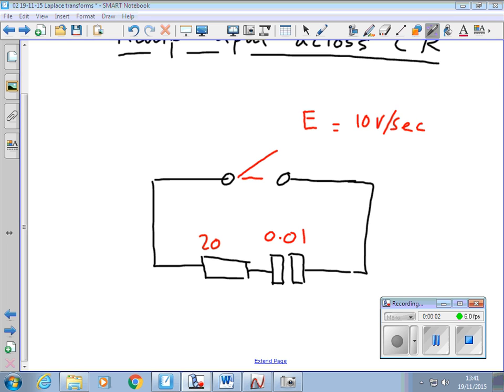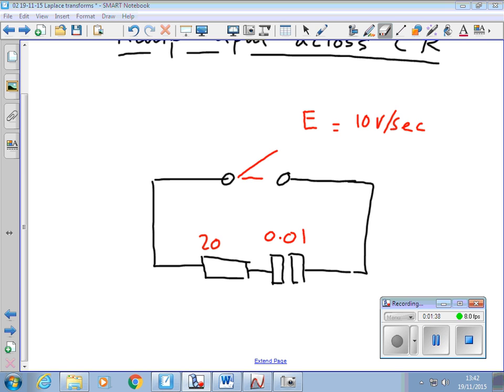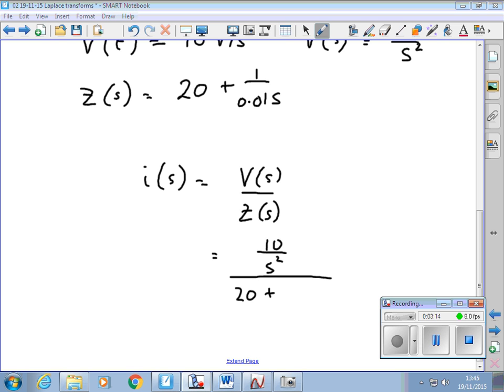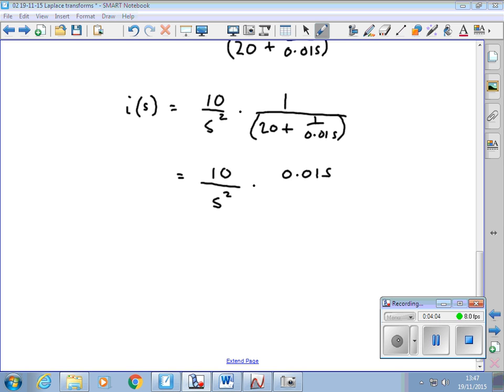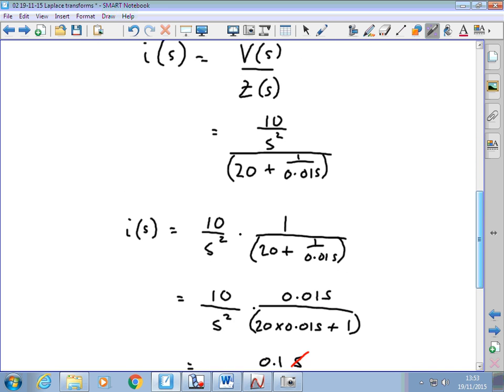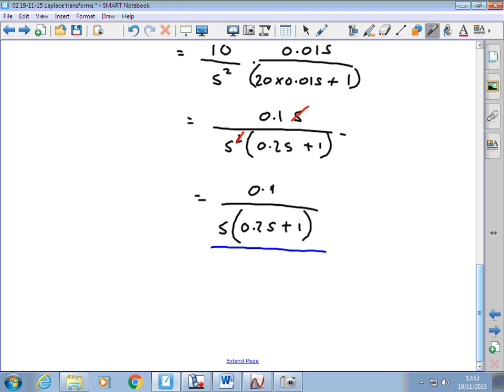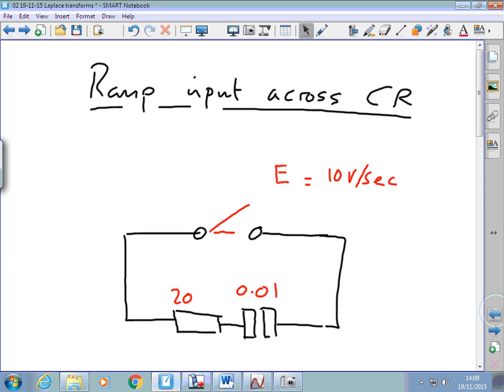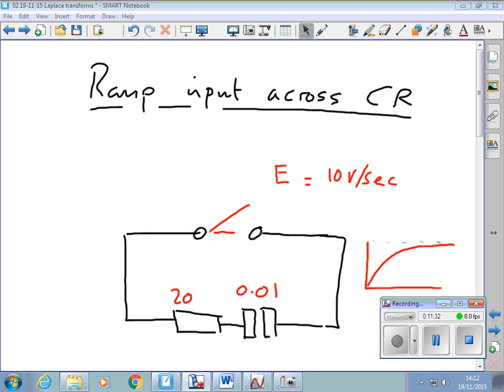RC Circuit with Ramp Input